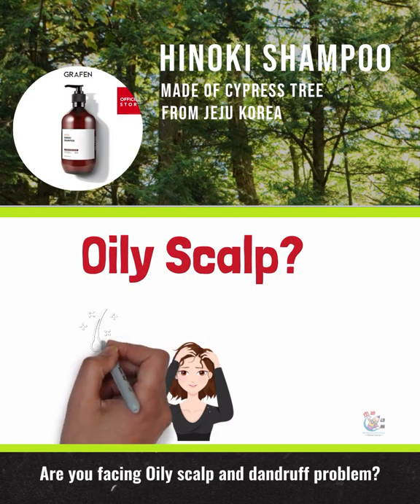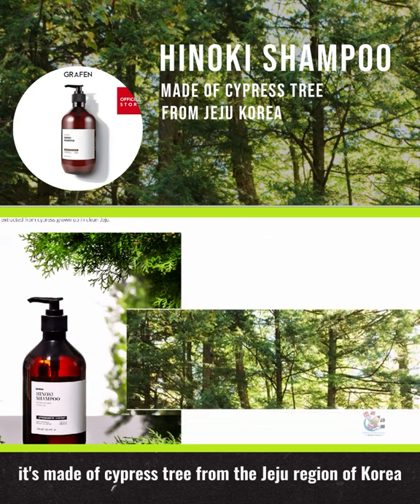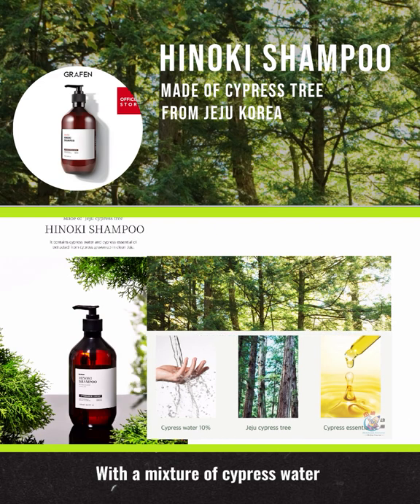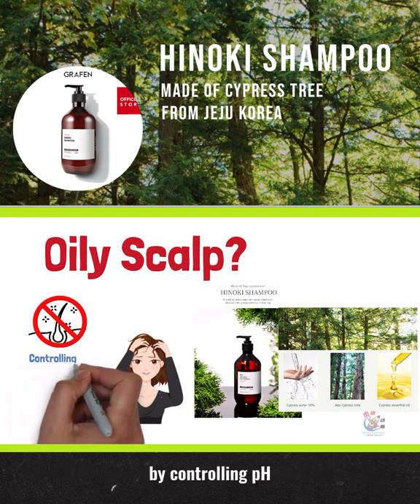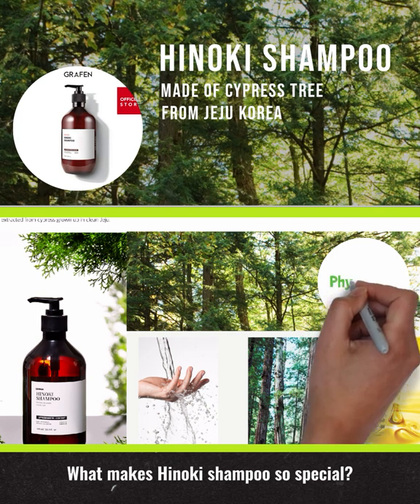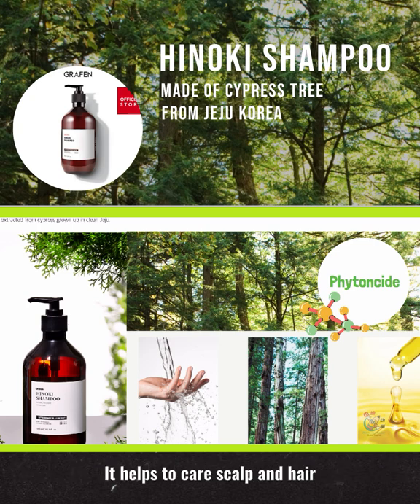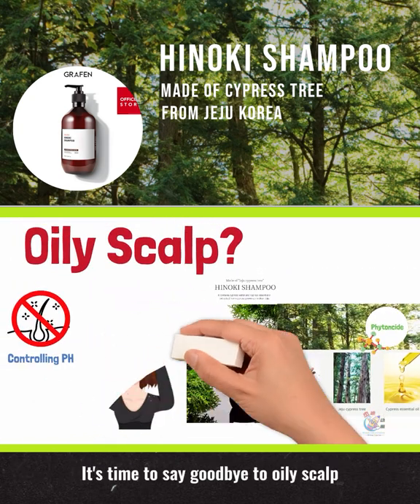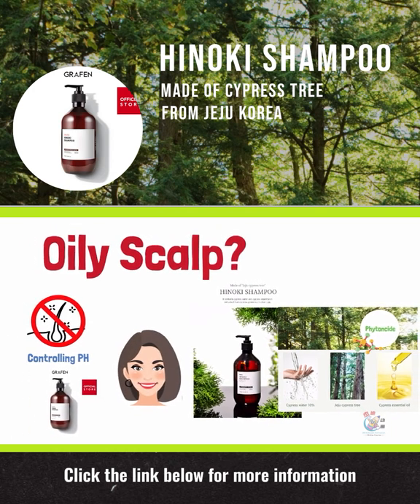GRAFEN Hinoki Shampoo -For Anti-Hair Loss | Oily Scalp hair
HINOKI SHAMPOO
Made of "Korea Jeju cypress tree
" Oily scalp care + Hair loss relief & prevention shampoo

Cypress tree
* It contains cypress-water and essential oils extracted from cypress trees in clean Jeju Island.
* The large amount of Phytoncide found in cypresses is an antibiotic substance produced by forest plants.It helps with the scalp and hair.

4-STEP care solution
#1 Removes residue.
- Dense bubble suppresses of having excessive sebum on the scalp.

#2 Supplies nutrients.

#3 Normalizes pH of the scalp
- Removes excessive dandruff in the scalp by controlling pH.

#4 Antibacterial effect
- It contains natural antibacterial materials of cypress tree a lot.